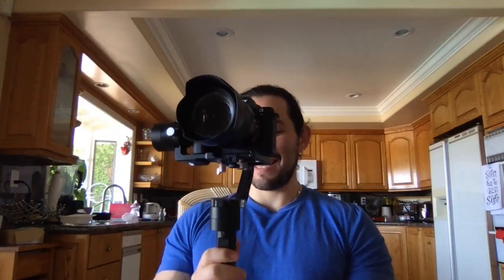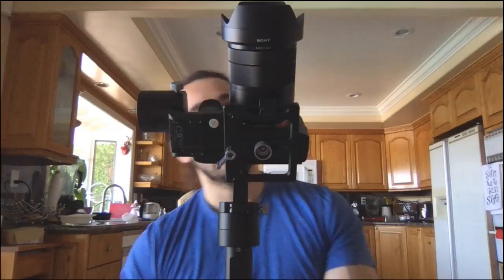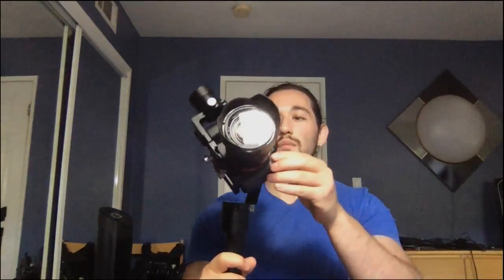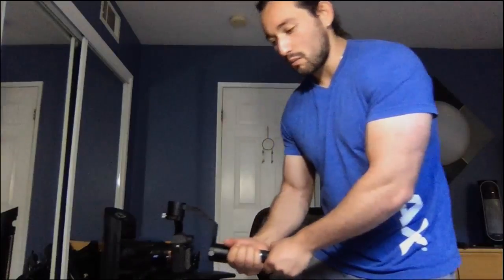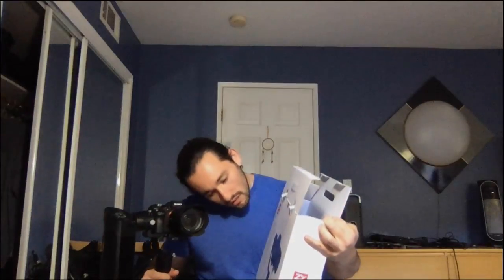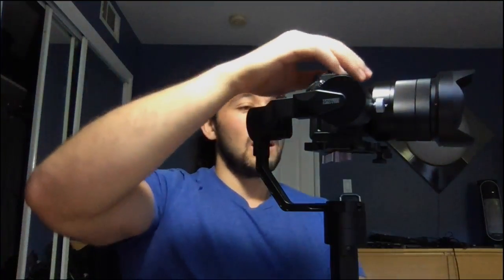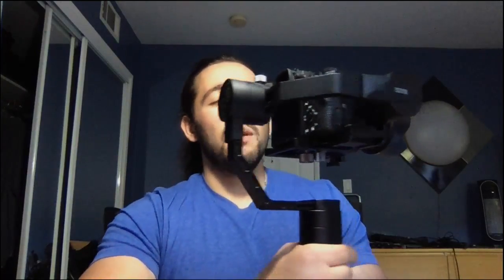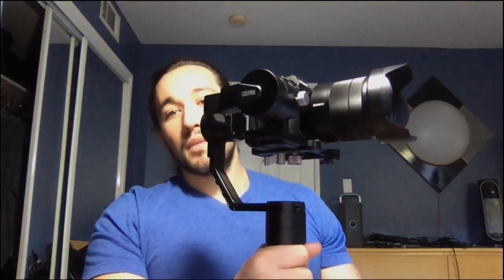LIVE With ZHIYUN CRANE GIMBAL!!!! | Momentum Productions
Today is an exciting day, as I show you the Zhiyun Crane Gimbal LIVE! Ask me any questions about this gimbal before you buy! :)